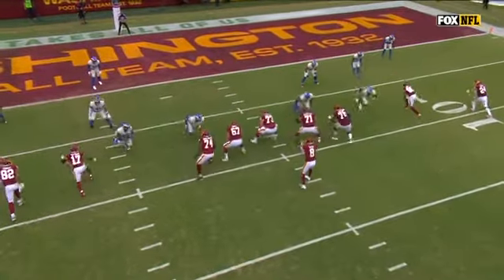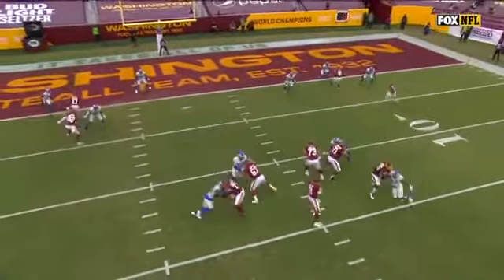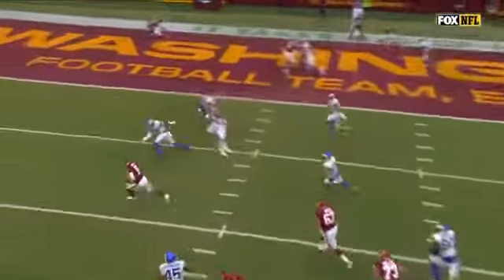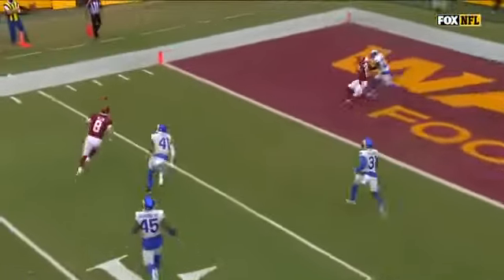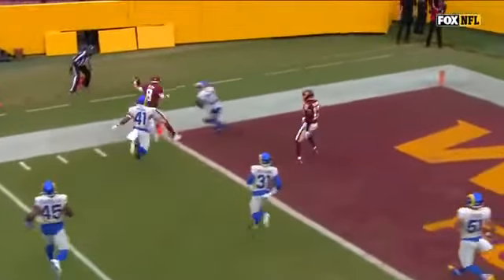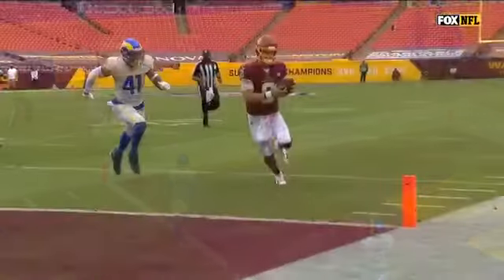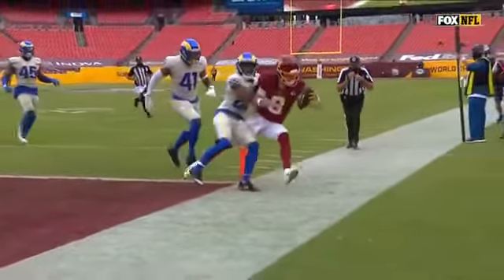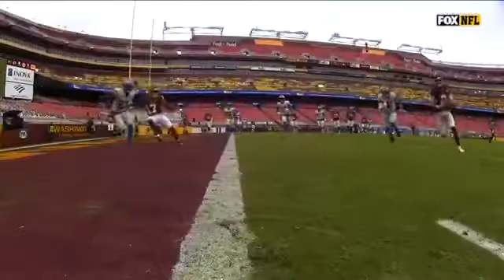Kyle Allen finds a way to score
The Washington football team Quarterback gets into the Endzone for a score